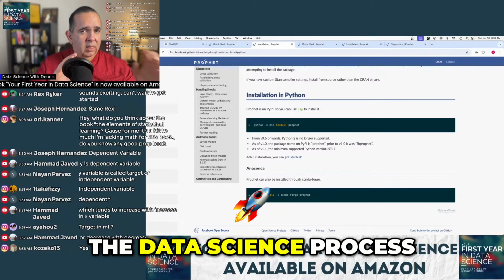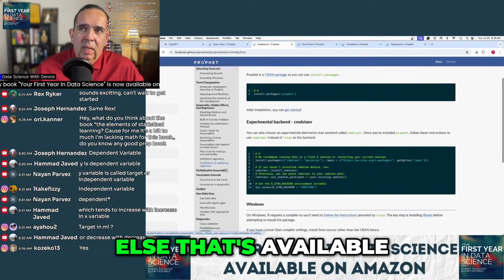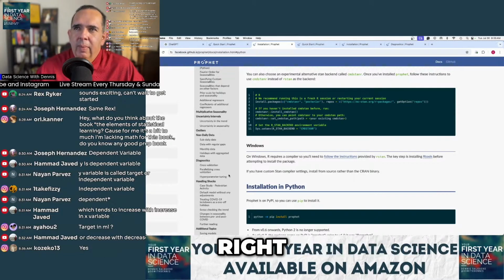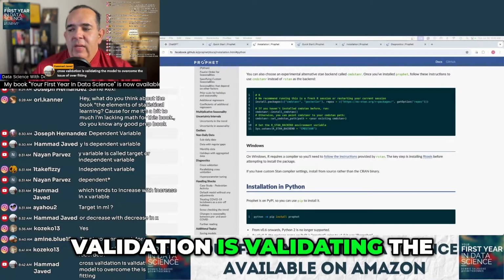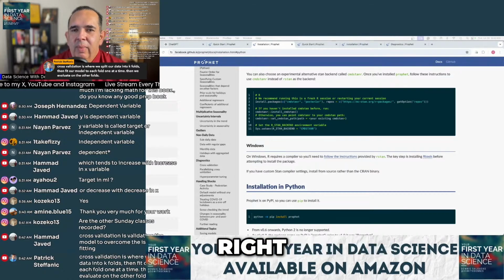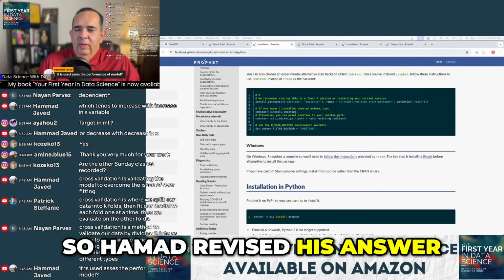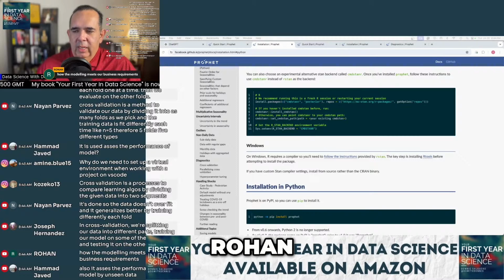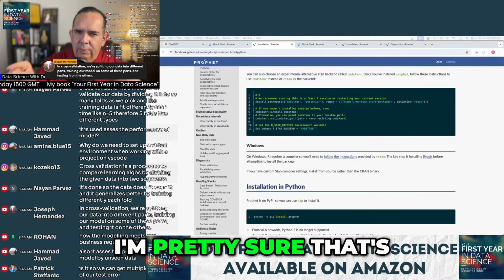Mastering Cross Validation Unlock Your Data Science Potential